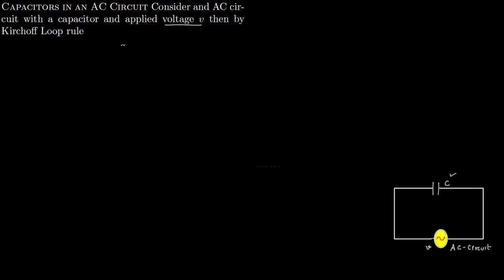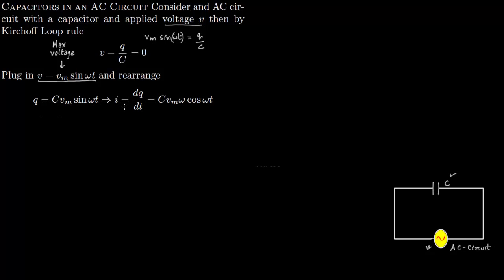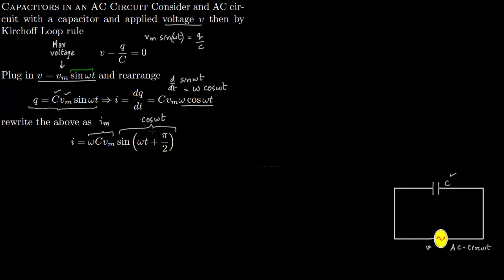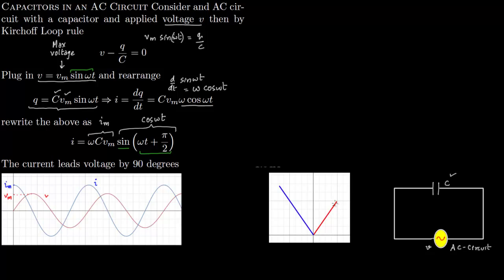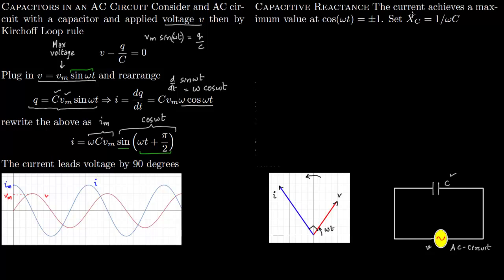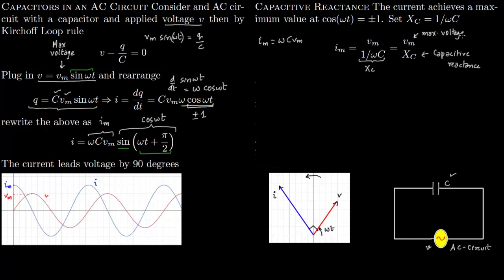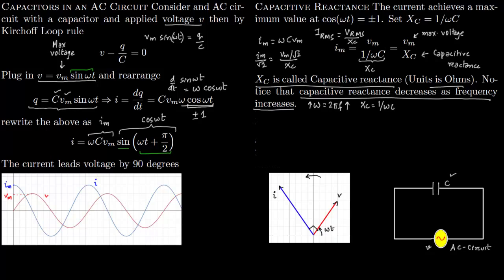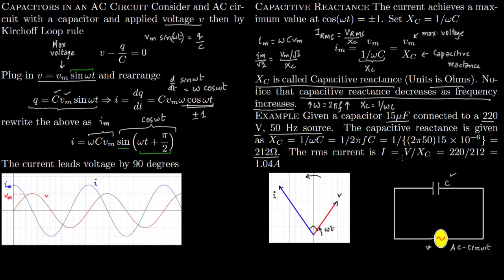7 4 Capacitors in an AC Circuit